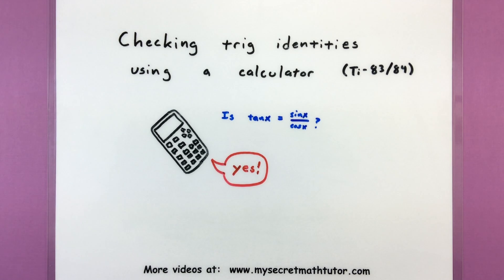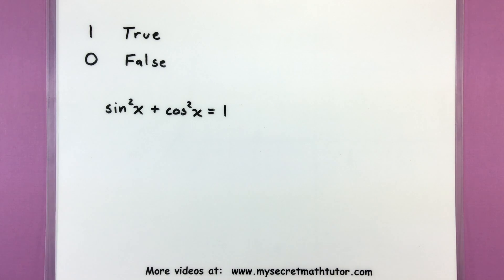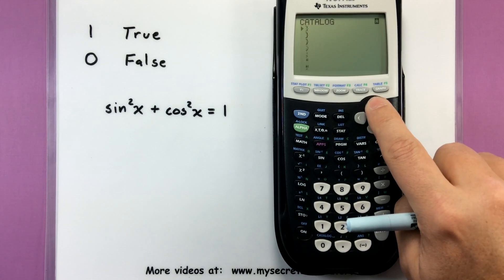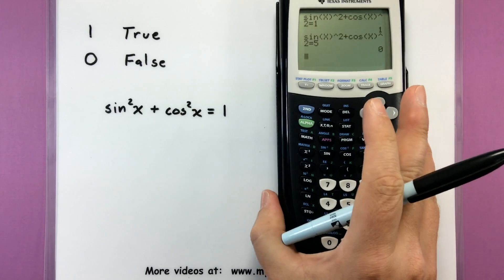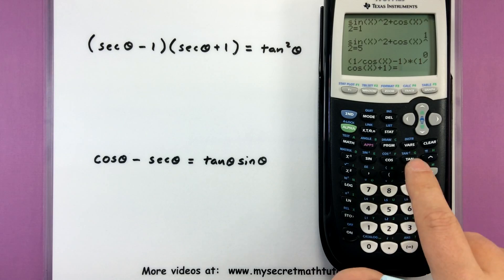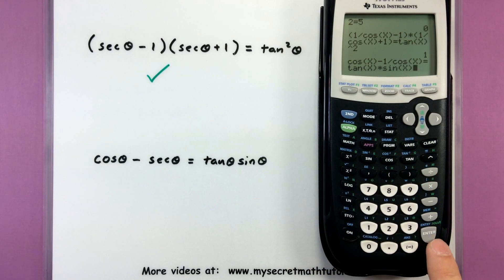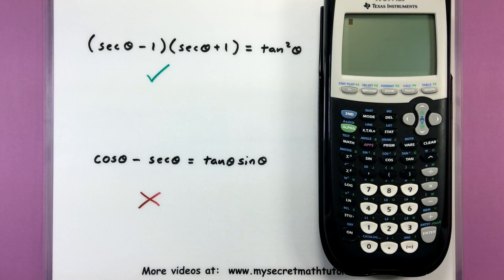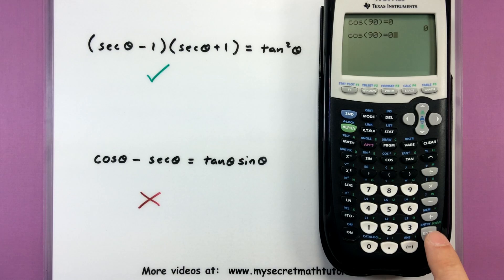Trigonometry - Checking trig identities using a calculator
When working with trig identities it can be difficult to tell if you have an equivalent expression.  Fortunately your calculator can help in this process.  Watch this video to see how you can use the calculator to check trig identities.